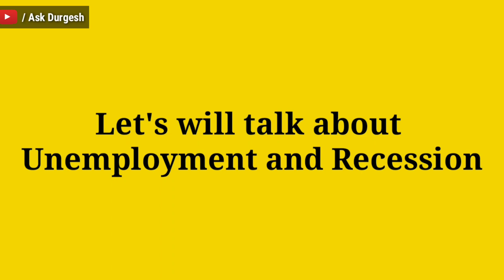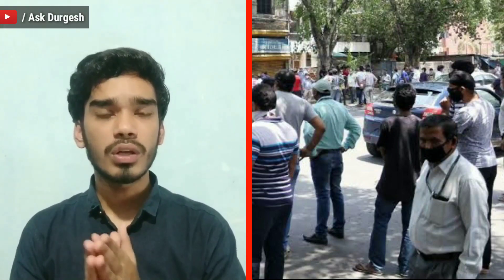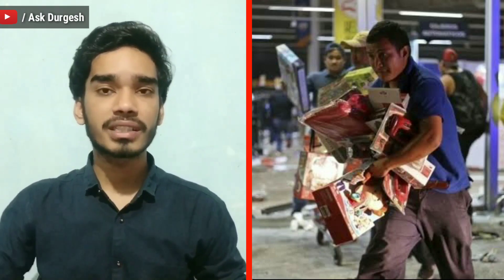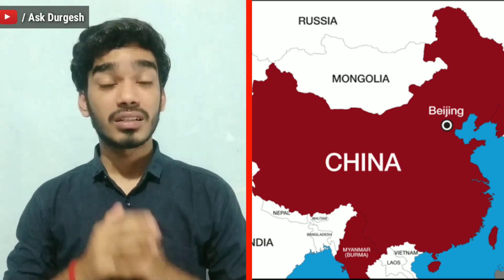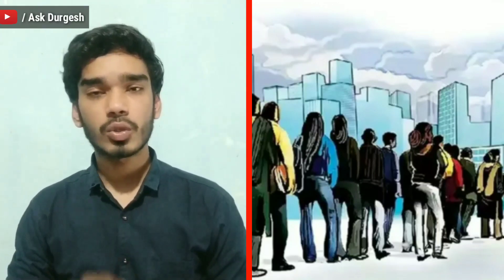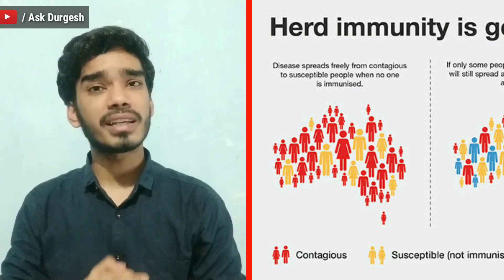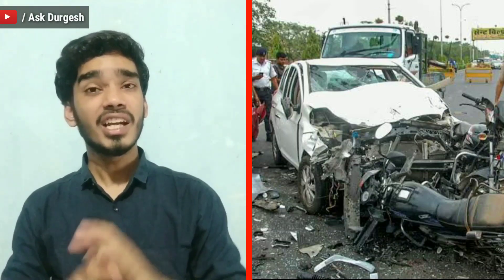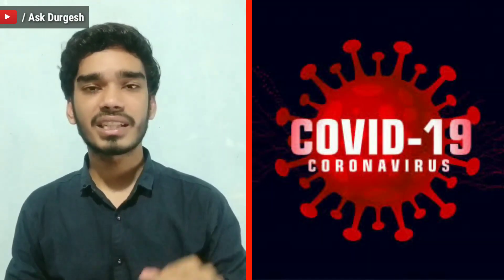Unemployment rate after lockdown | Corona Virus Cases in India | India vs China | Recession....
Unemployment rate after lockdown | Corona Virus Cases in India | Jobs after lockdown | Recession in India.
Due to these lockdown we have to face many problems in day to day life. Like some of the peoples has lost there jobs, some of the family suffering from covid19, etc. So, in this video we gonna see about the solutions for all these effects. It's not the time to panic by corona virus, or unemployment rate in India. Now these time is make yourself more better and stronger than before.
And here we will also compare India vs. china